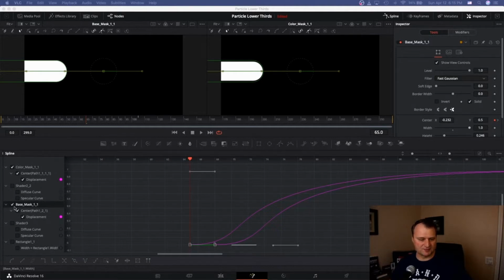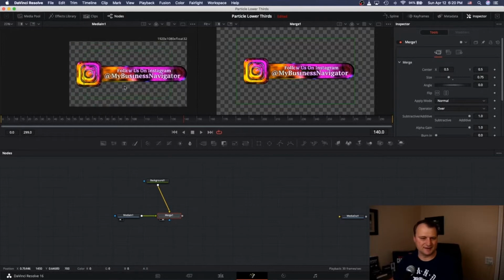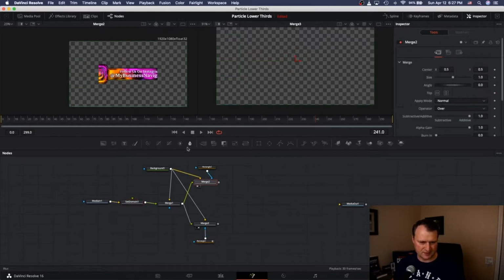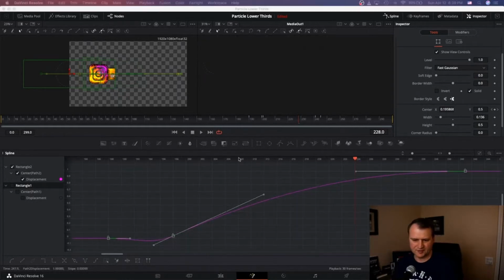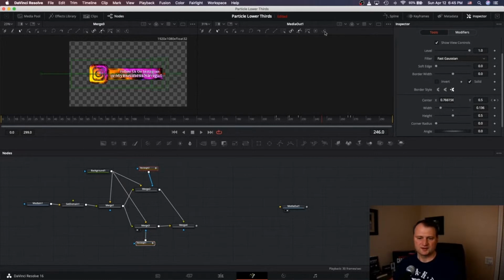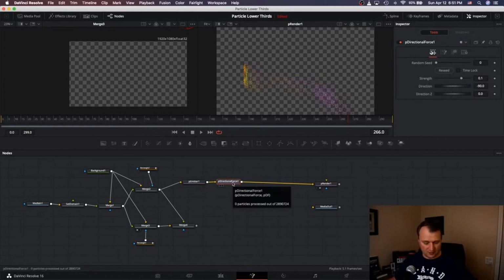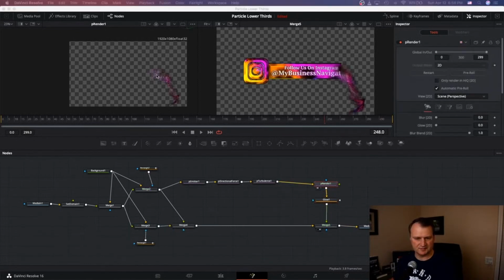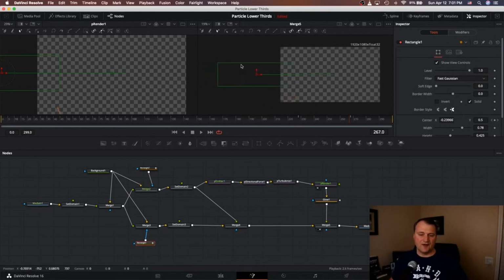Social Media Instagram Green Screen 3d Lower Thirds Tutorial | Alpha Channel with DaVinci Resolve P4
This is part - 3 of how to make a 3d looking social media (Instagram) Lower Thirds with the Alpha channel in DaVinci Resolve.

You will note the basic way to get the 3d effect from a 2d object is to use the Gaussian effect in the Erode Diolate. Move the slider all the way to the left and feed this output into a Create Bump Map. Set the Values to read from the alpha and height to 400. Make sure to use the original object as the mask in the Creat Bump Map.

Once you have this 3d effect all that you need to do is add your color. I have found a really creative way to add coloring texture and depth to the image.

If you are interested in grabbing the templates to create your own Lower Thirds:

Check out the best course to help you get your next funnel up and running.